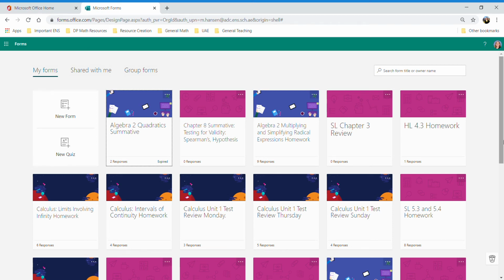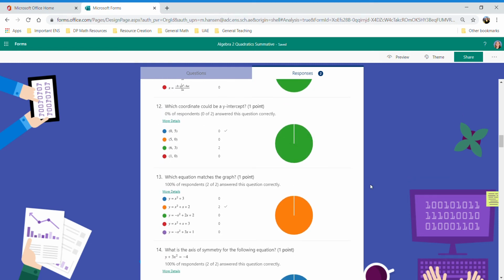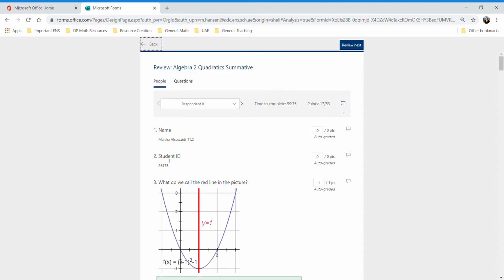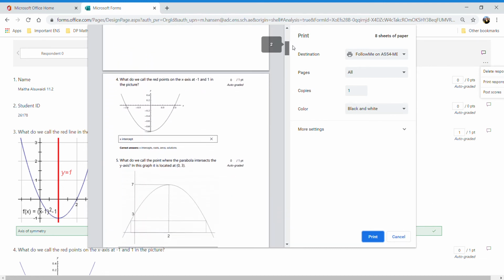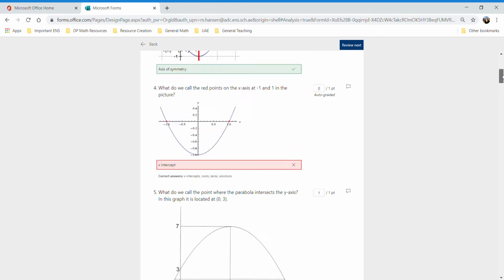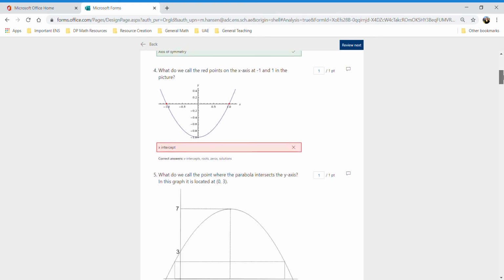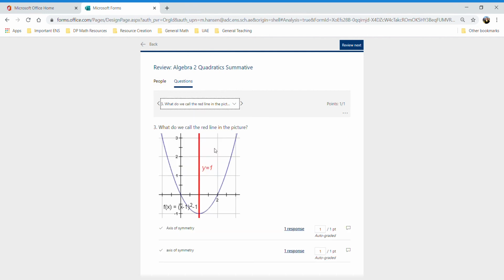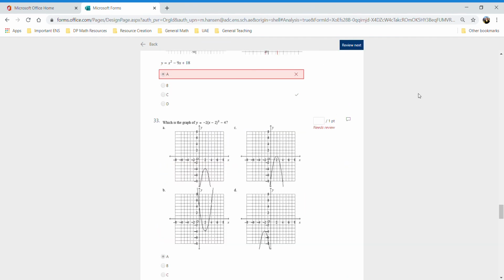Grading and Feedback with Forms